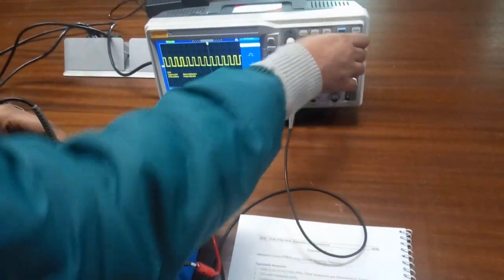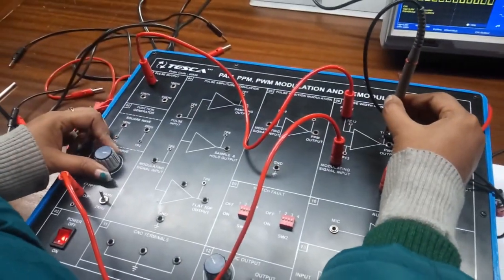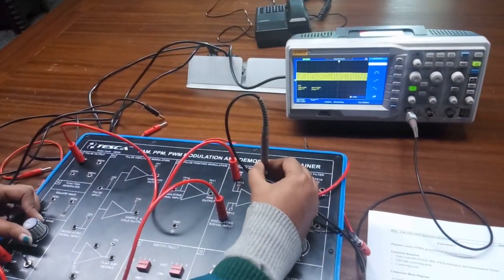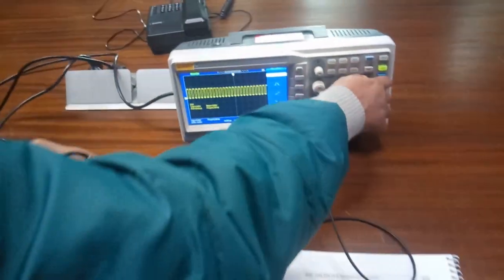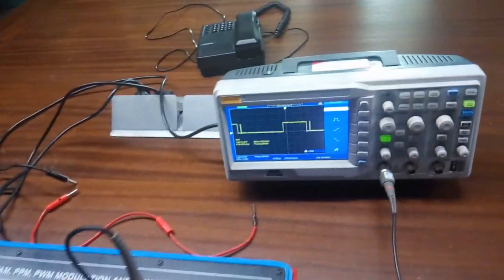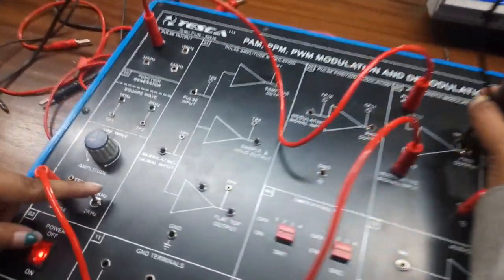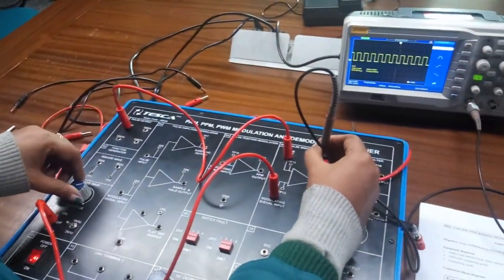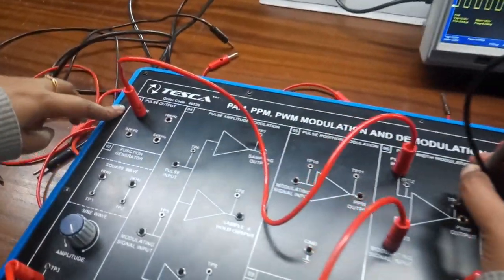PAM PPM PWM Modulation & Demodulation Trainer || Tesca 40536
In this video we described about PAM PPM PWM Modulation & Demodulation Trainer.